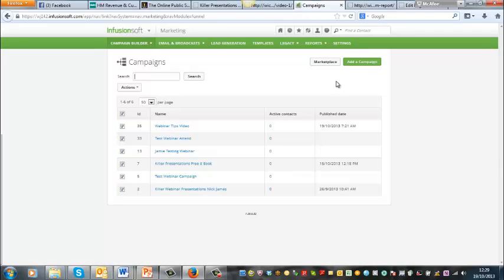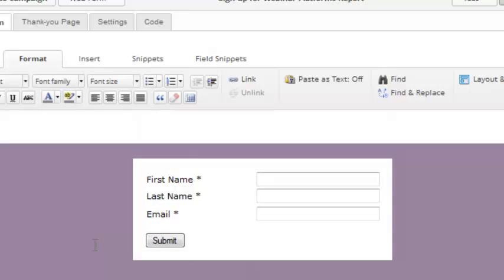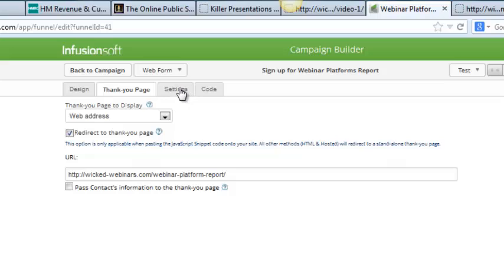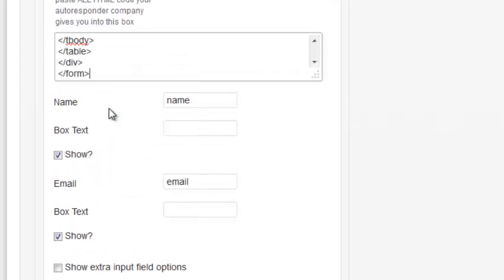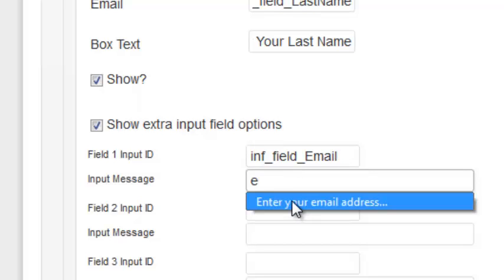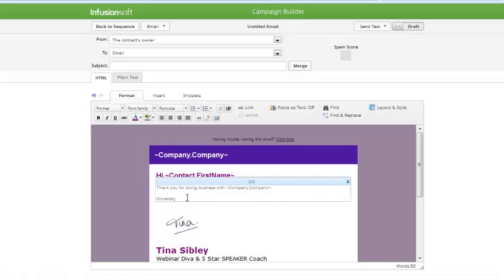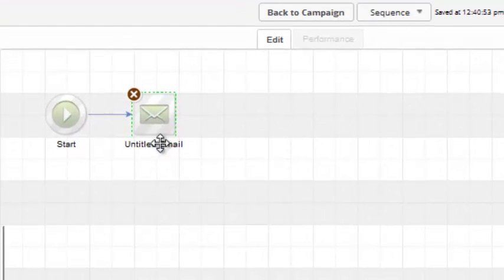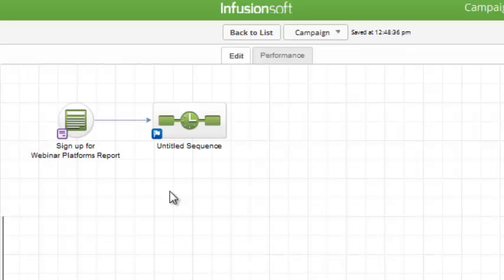Set Up Simple Single Opt In Campaign using OP1